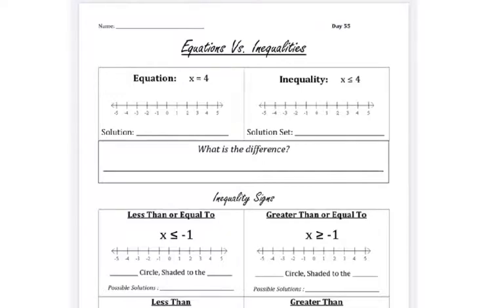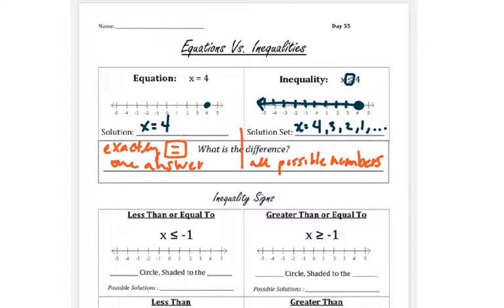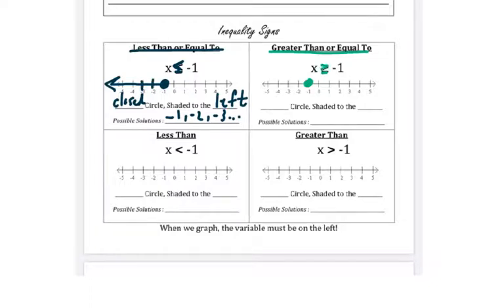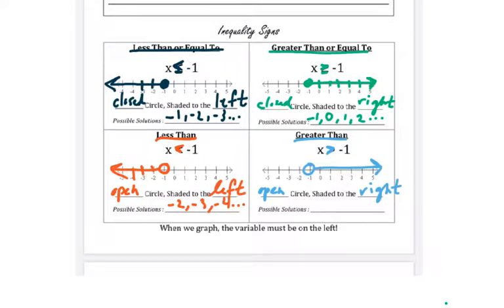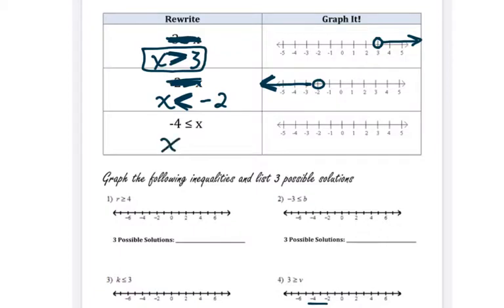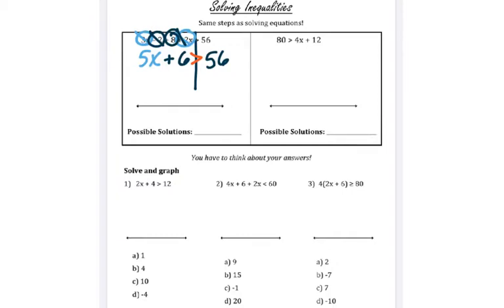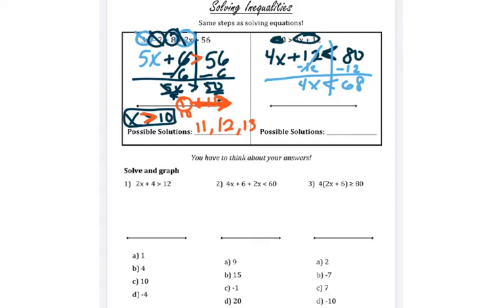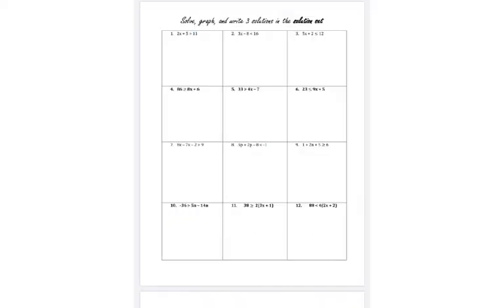Day 55 Solving Inequalities